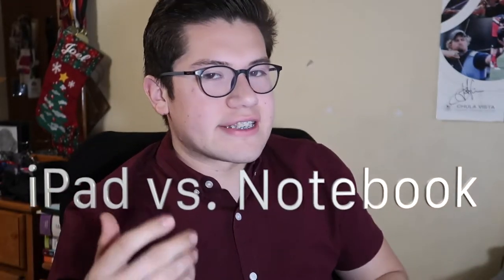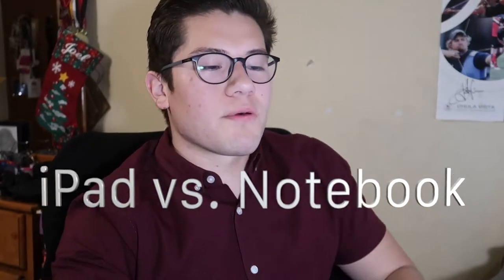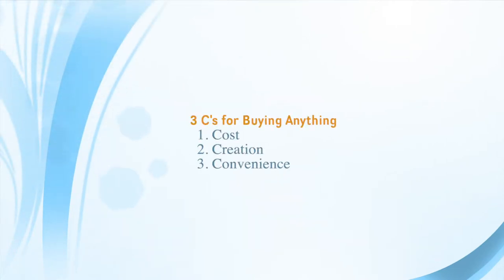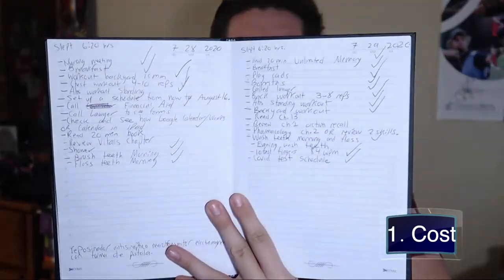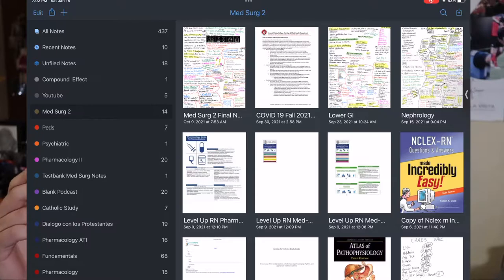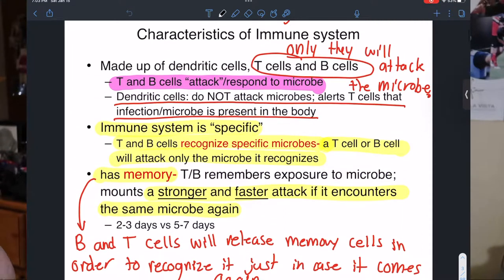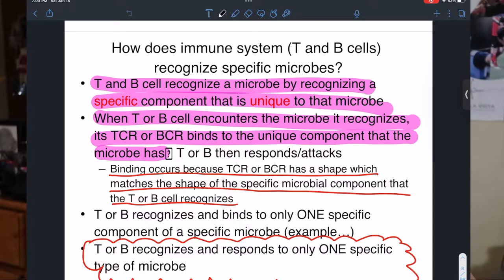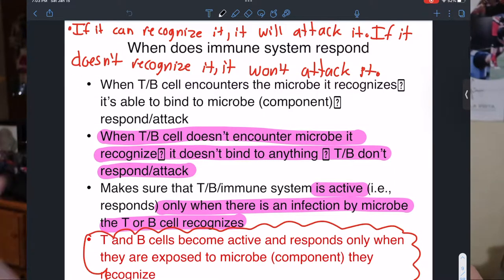iPad vs Standard Notebook for Nursing School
Hey everyone!

In this video I will go over the big differences of using an iPad and a notebook for nursing school. I hope this video helps you decide the best option for you!

Be sure to look at other of my videos in order to make your nursing journey a little less complex.

Add me on Instagram where I share books that have changed my life and give updates of how nursing school is going for me :)

Use my studying playlist whenever you need to get focused or get stuff done!